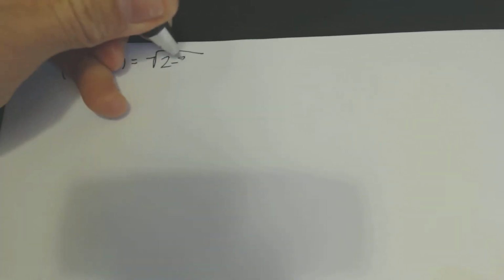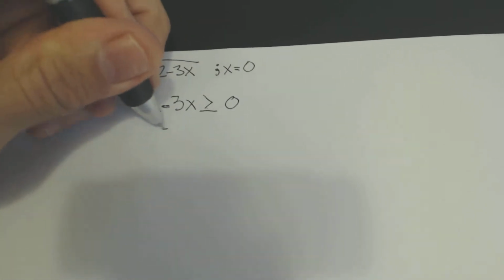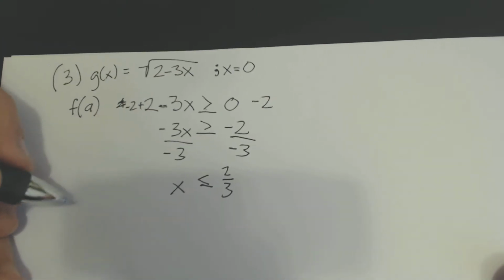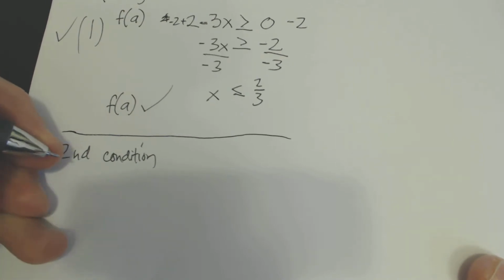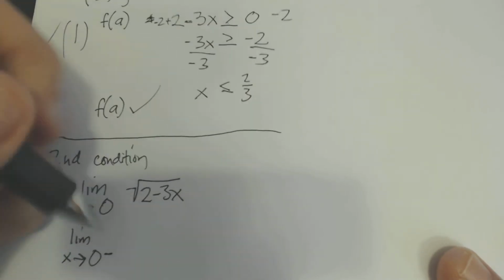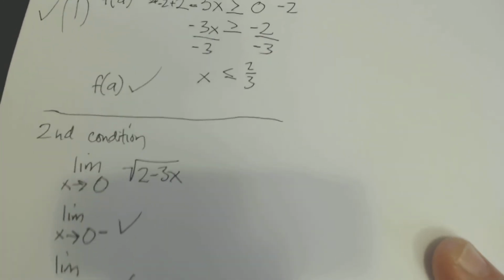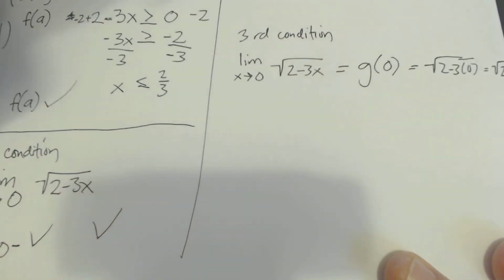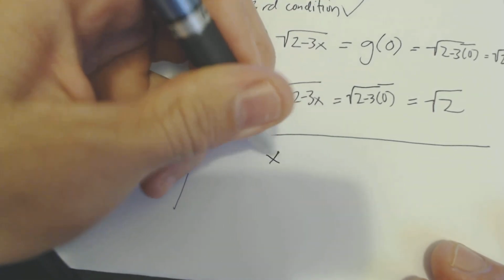Section 10 3 Problem 3